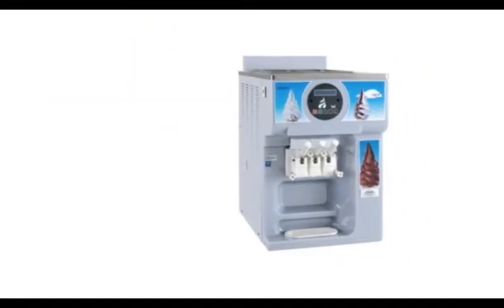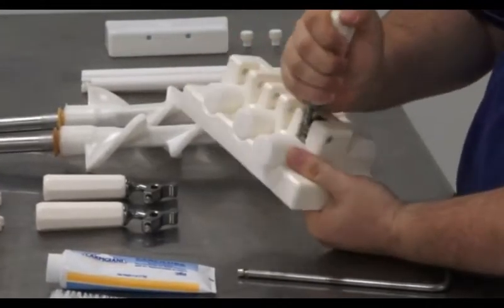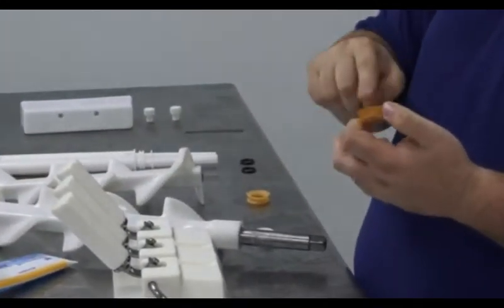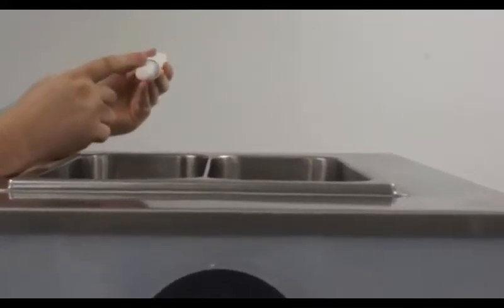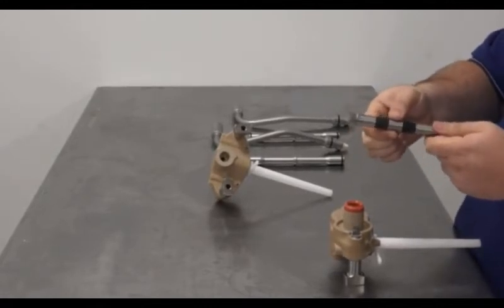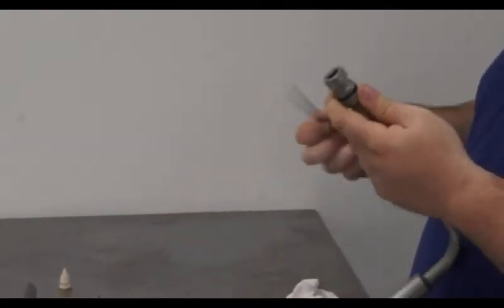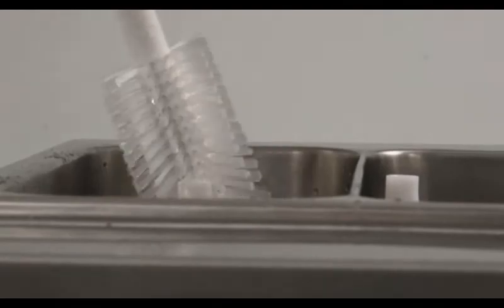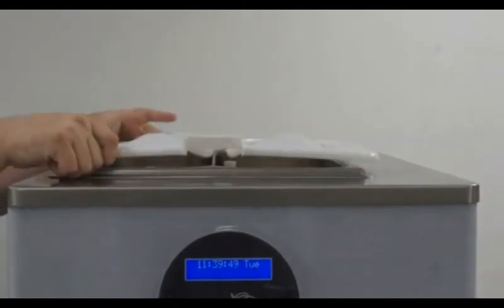Carpigiani 193 Cleaning Video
Carpigiani 193 Cleaning Video Soft Serve Unit